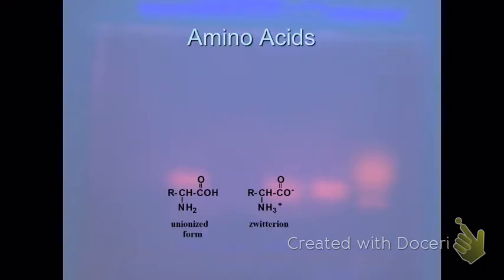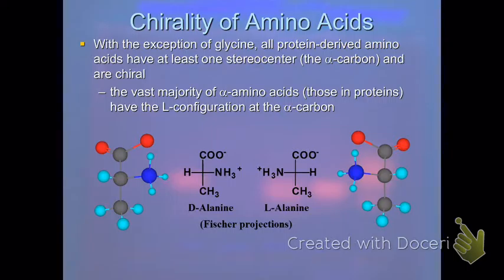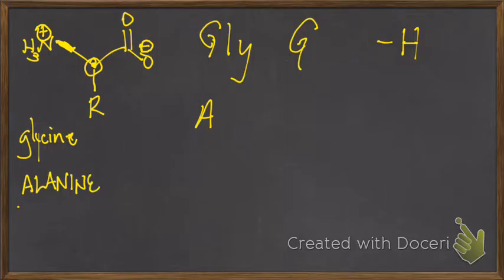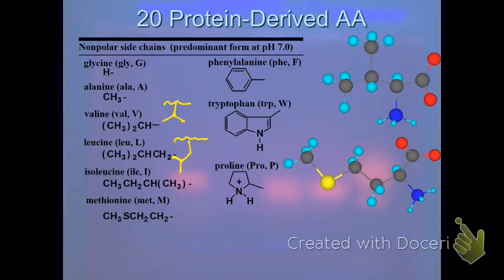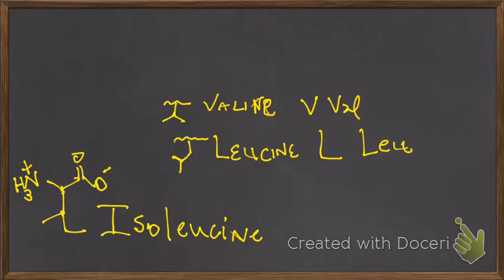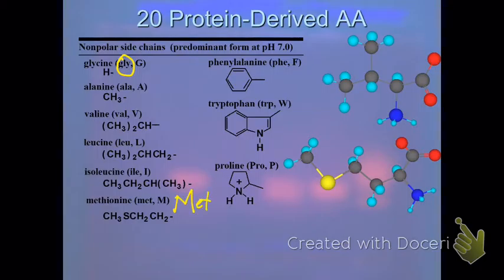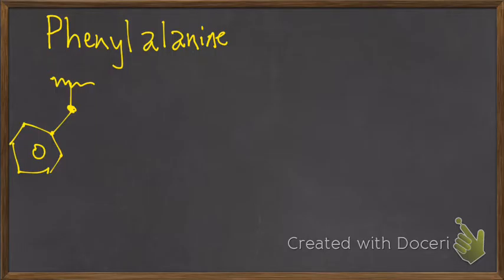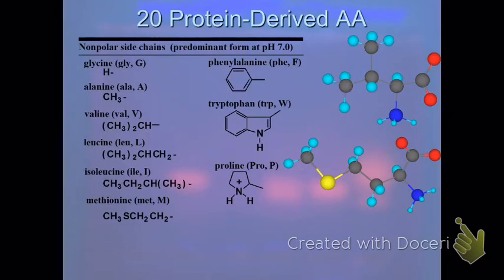BC1 ch3 pt1